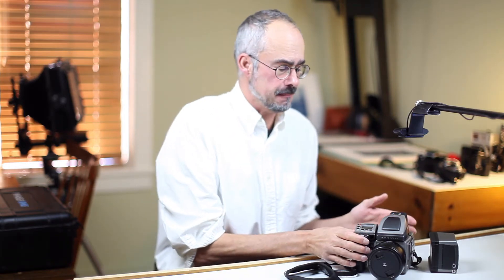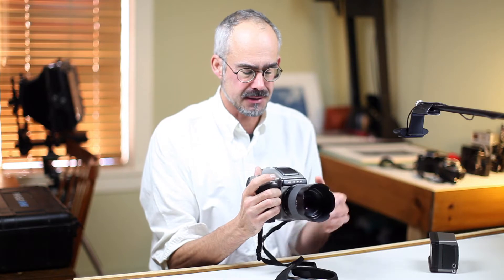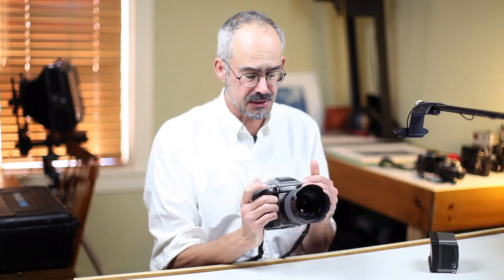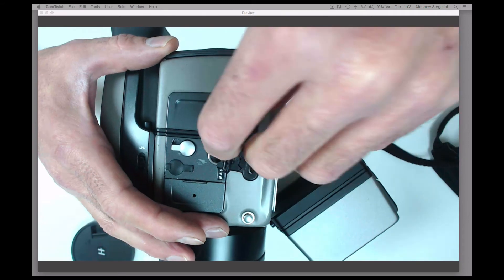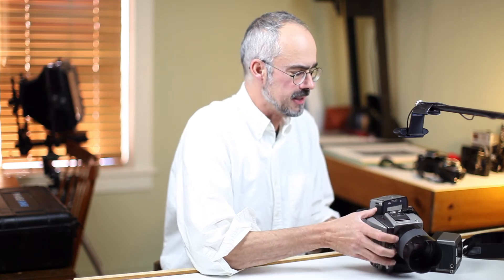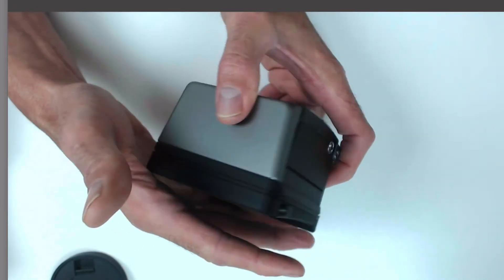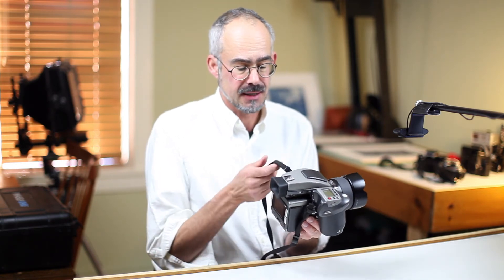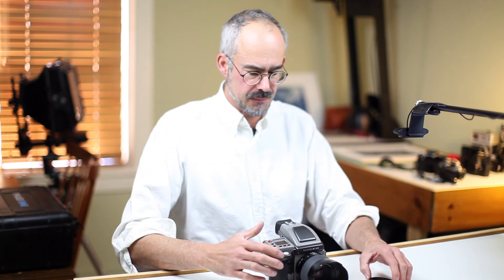Overview Hasselblad H1 & Phase One Digital Back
Brief introduction to the Hasselblad H1 and Phase One digital back system